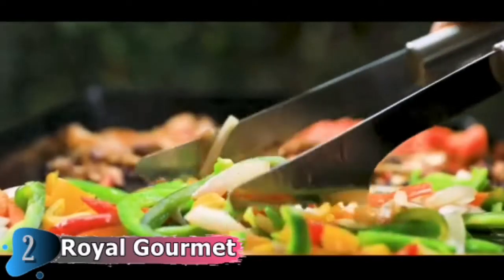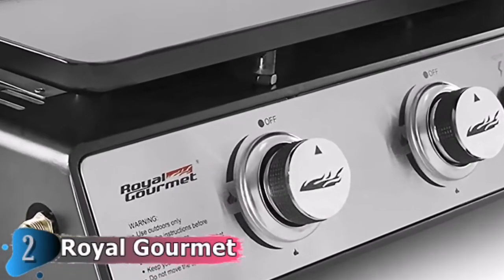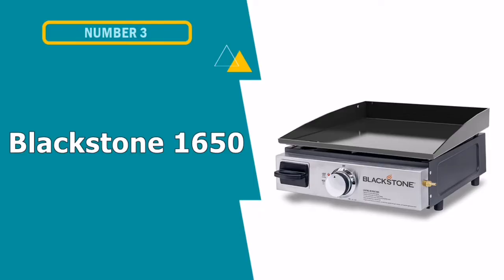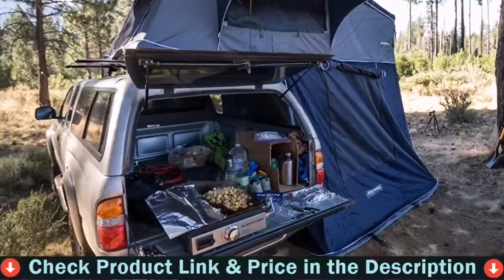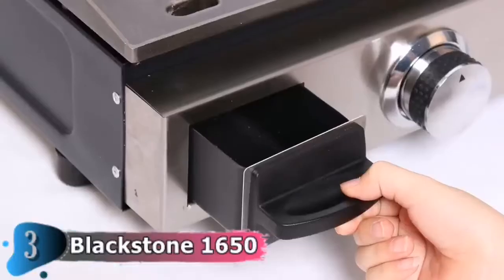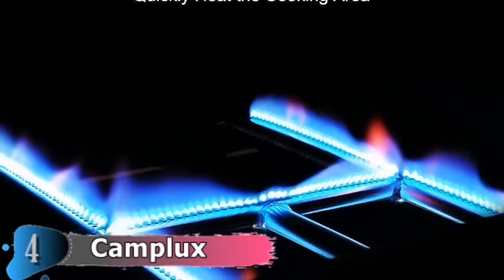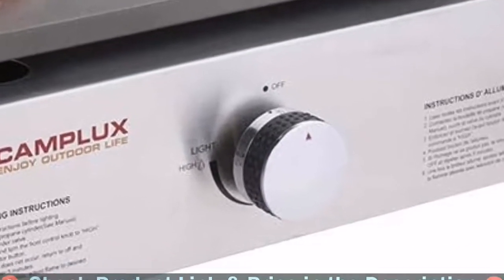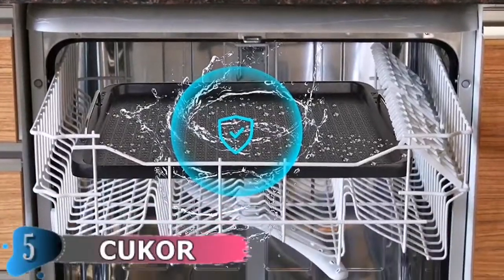🔥 Best Camping Griddle in 2022 ☑️ TOP 5 ☑️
Are you Searching for Best camping griddle? If you want to buy best camping griddle in 2022, we think this list will be very helpful to you.

"Here Are The Top 5 Best camping griddle"

In this best camping griddle reviews, We have selected the best PRODUCT for the money. Our team analyzes lots of top rated outdoor griddle reviews and expert's suggestions to make the best budget cast iron griddle. We update our top 5 portable griddle list in regular basis, so If you choose from our picks, than you can be rest assured that you are buying the best grill for camping on the market available.